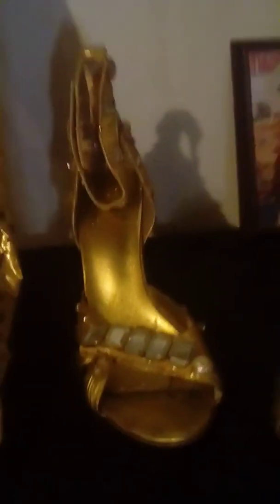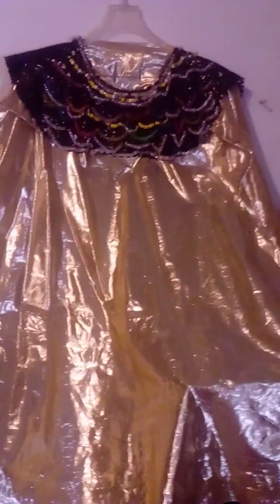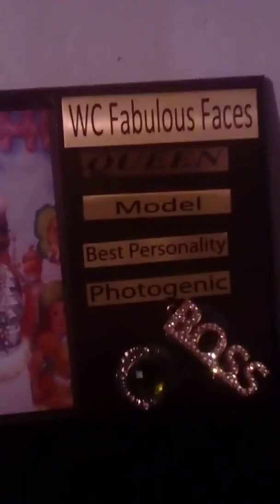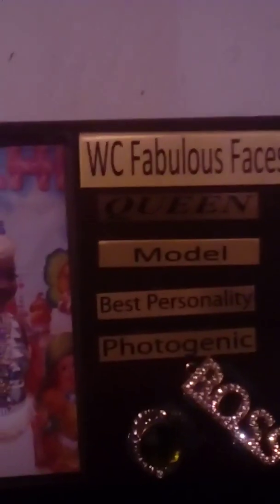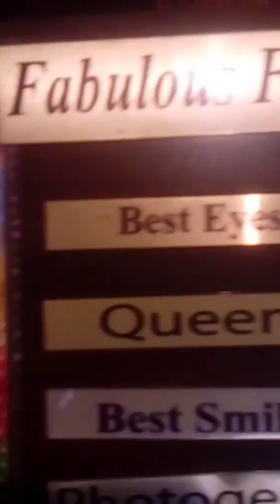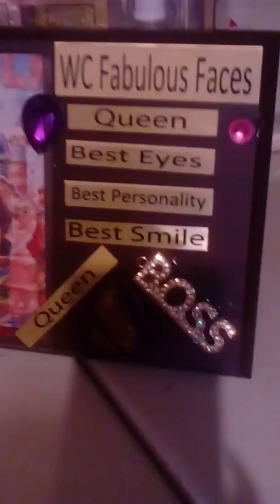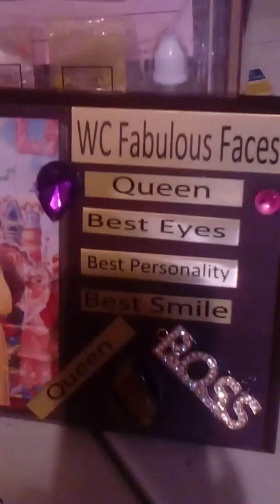Getting Ready For Hallow's Eve/ The Elvira Look Hair and Costumes Pt.3 by Paula Abdul Sutton Sr.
Showing off Three main costumes and some Amazing shoes and Foot wear. I designed. I used Pearls and Stones to stone the shoes. It is a high heel sandal that are gold. Black and Gold are my favorite colors. So I made a cape that was gold with black lace and I beaded the cape myself, The beads look like nefte beads as well. The outfit is a swimsuit outfit and skirt and cape that is very similar to Supergirls costume, but it is in the fashion of the Egyptian Pharaoh's and Queen Pharaoh's like Isis and Cleopatra's costumes. I call that costume Mighty Isis in a Gold And black swimsuit look. I competed with this outfit many times in pageants. Mostly State pageants. the Nun outfit is short and has the black and white head piece and covering for the head. but that head piece can easily become a cape for that outfit as well. The Elvira costume took me 2 days to properly create it and doing the sewing of the extremely long train for the dress which is an evening gown. The train is 2 feet long. I do really like this dress. Also it took a great deal of time to create this costume. From yours truly 👄 SuperWoman The Diamond Queen and Supermodel Supreme. God bless you.